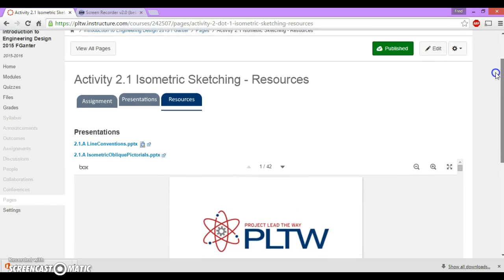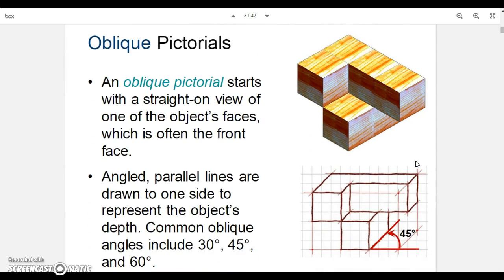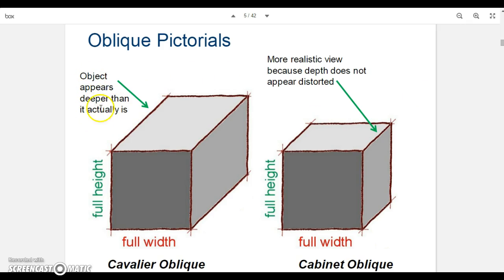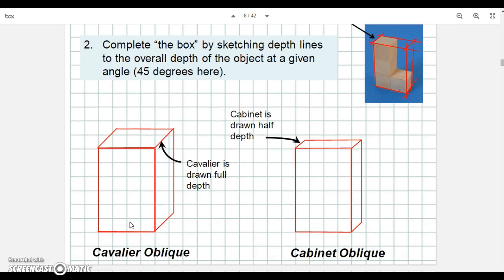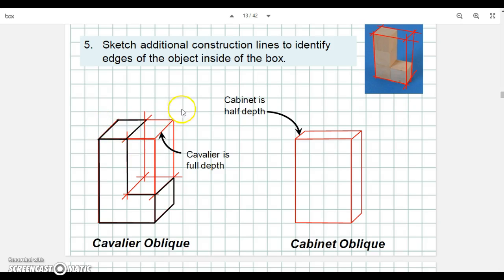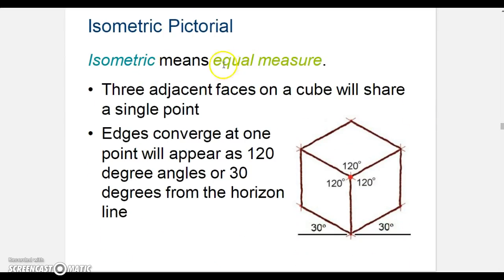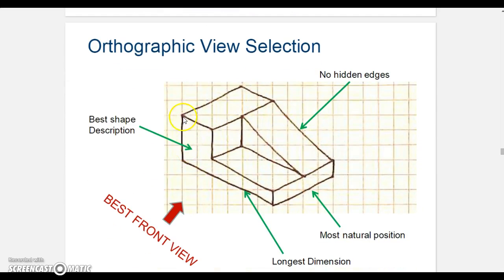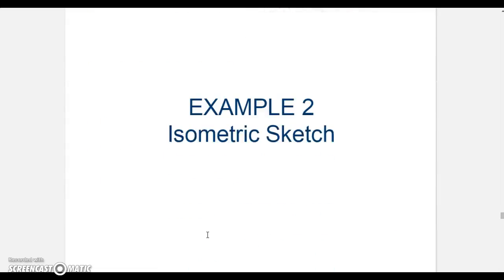Isometric and Oblique Pictorials